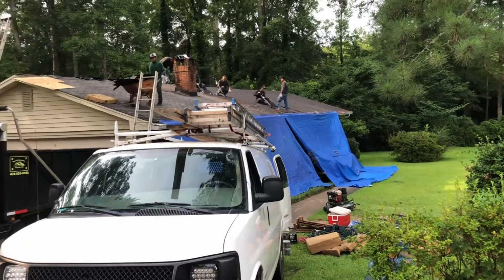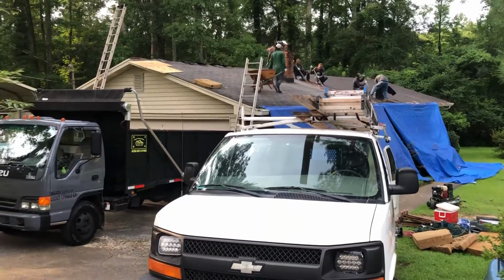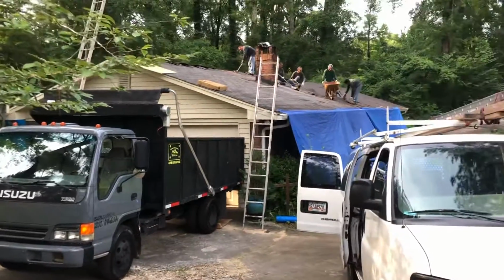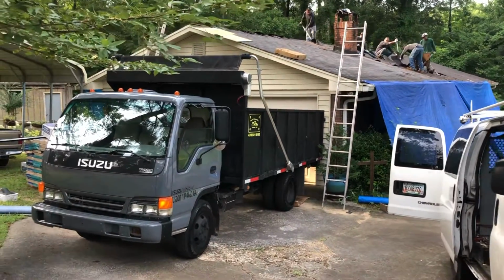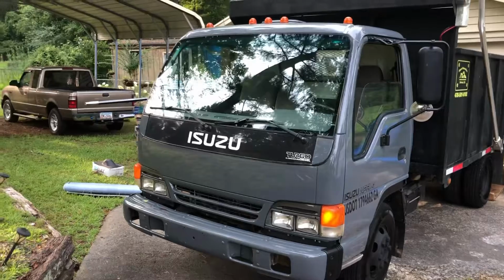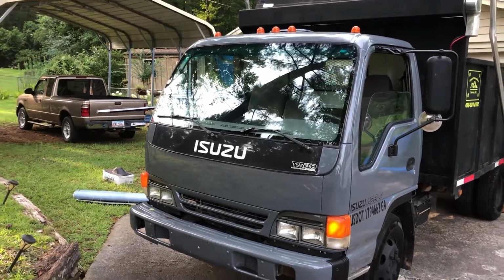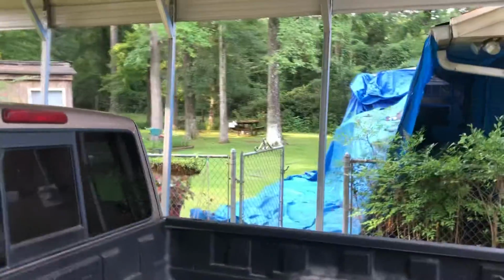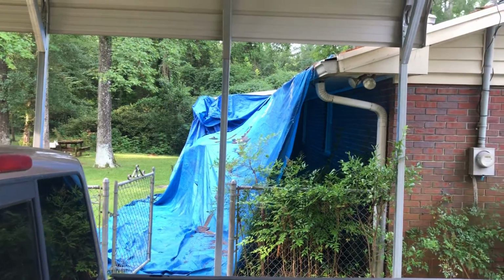How Expert Renovation Services installs CertainTeed Landmarks-pt. 1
Pro roofing installation & contractor